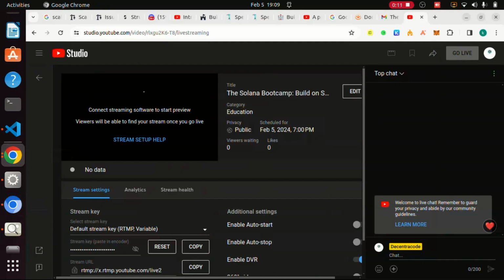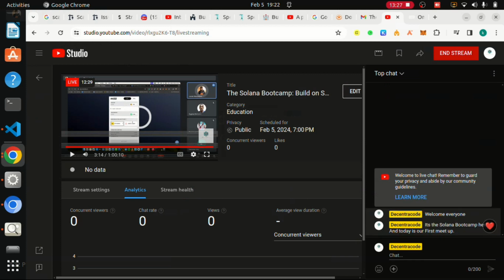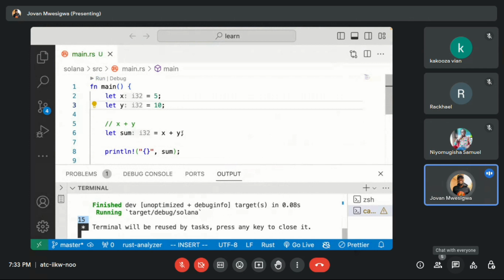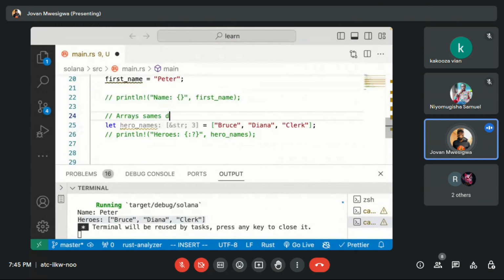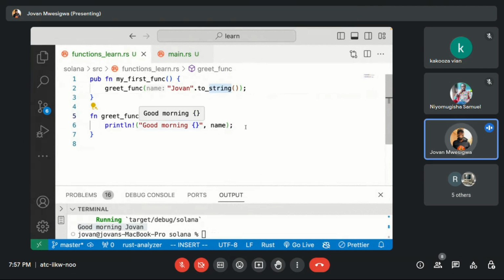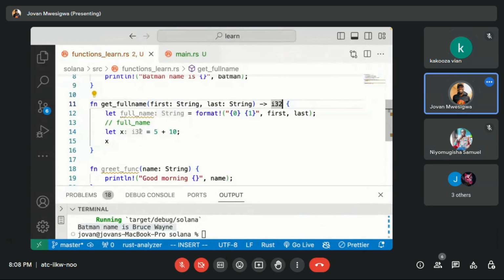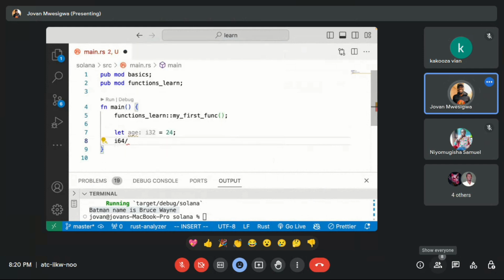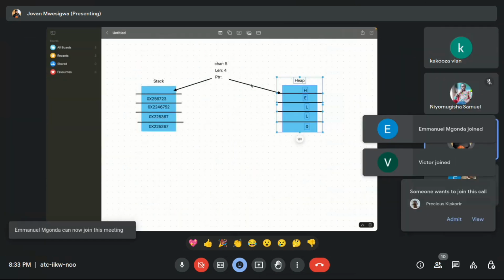The Solana BootCamp: Build on Solana with Anchor Session 1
This is the Start of an entire week boot camp named Building on Solana with Anchor. We are focusing on building DAPPS using the Solana Blockchain.